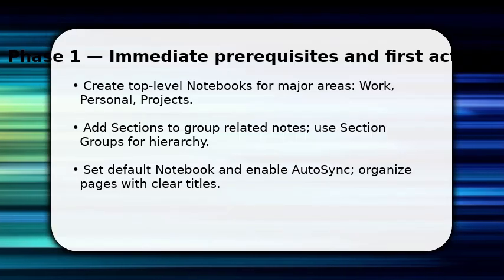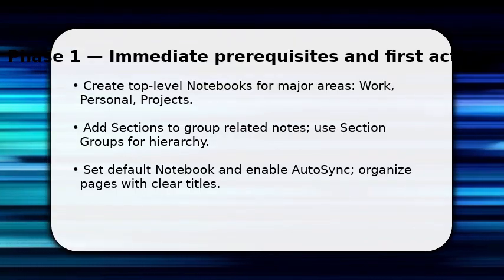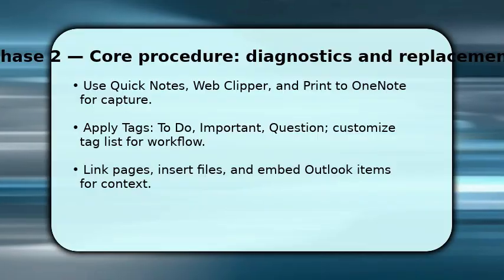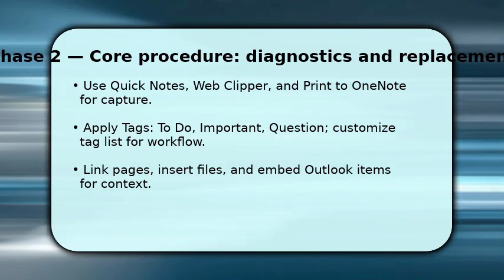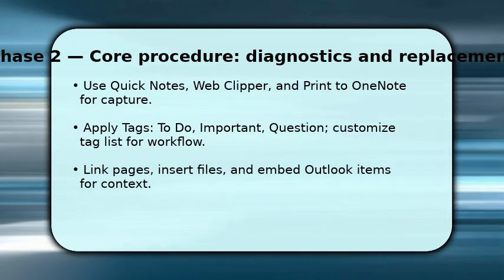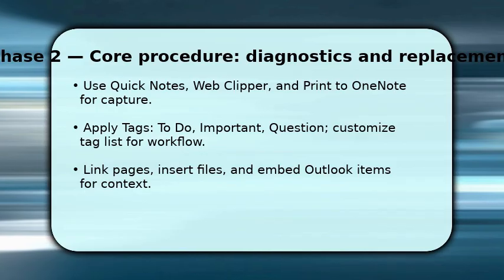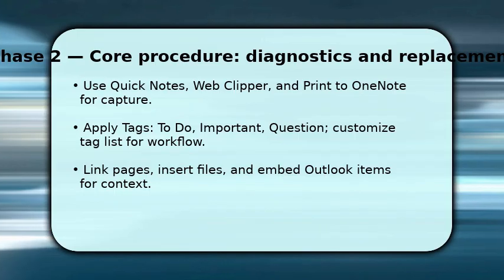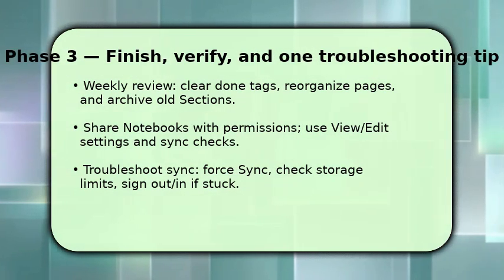How to Better Use Onenote - Full Guide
How to Better Use Onenote - Full Guide | 🔒 Surfshark VPN Deal — Stay private and secure. $1.99/mo + 3 Months Free ▸

Discover the full potential of OneNote as your ultimate digital notebook. From organizing tasks to collaborating with peers, learn practical tips and tricks for maximizing productivity within this versatile tool.

OneNote, digital notebook, organize tasks, collaborate in OneNote, productivity tools, Microsoft Office Suite, note-taking apps, study aids, work efficiency, team collaboration